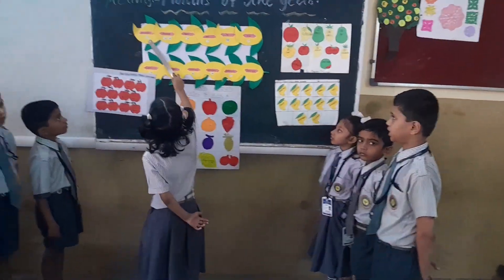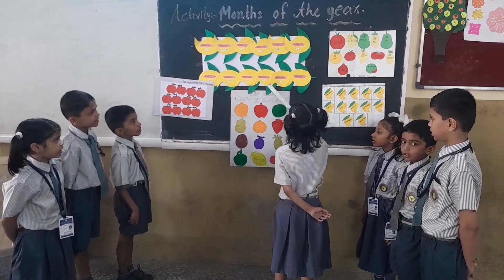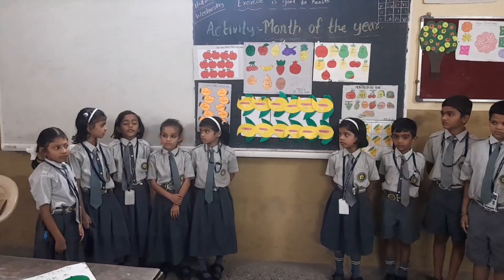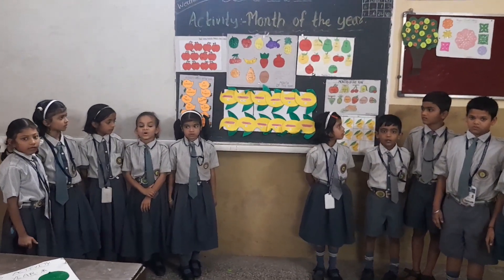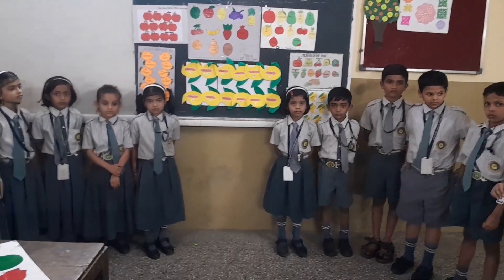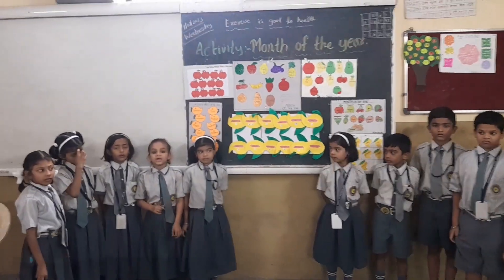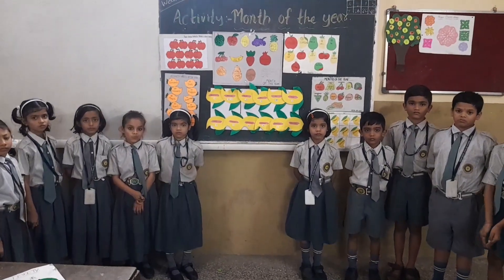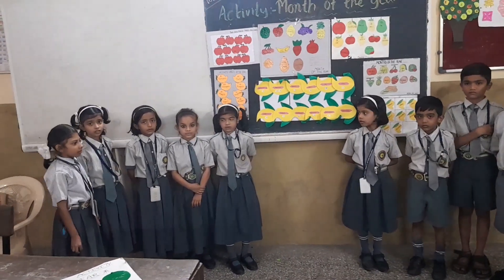Chartered English School, Airoli Std 2nd. Maths - Activity :- Months of the year